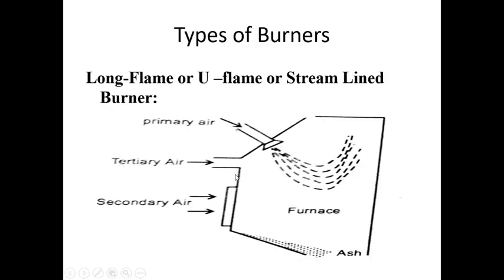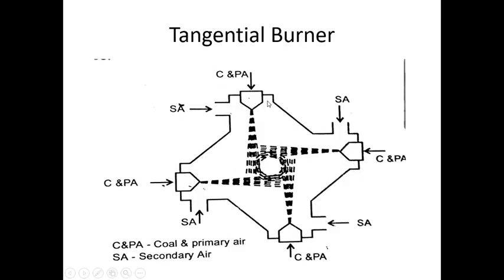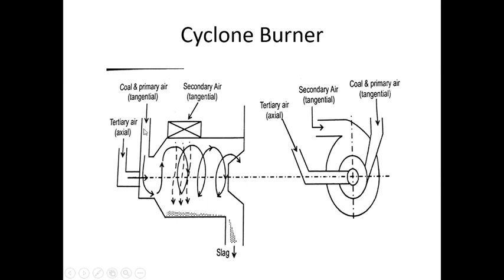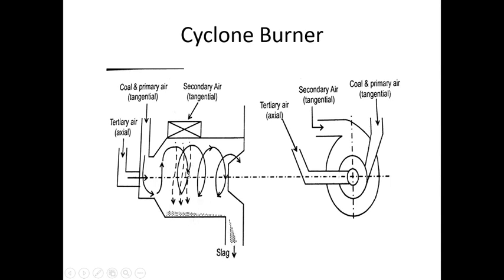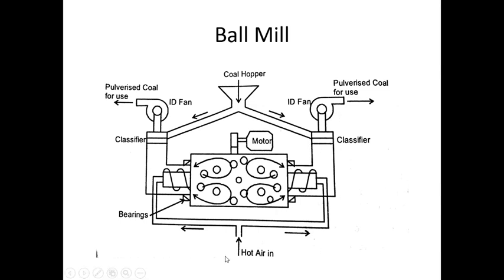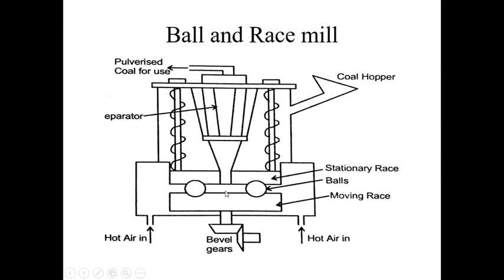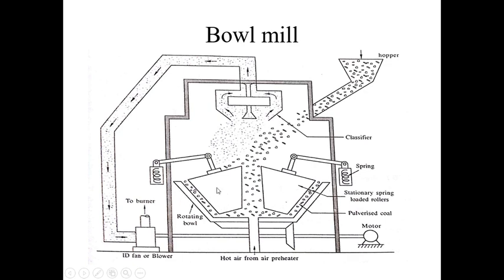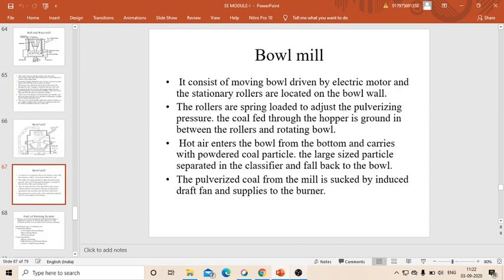Energy Engineering - Thermal Power Plant - Pulverized coal burners and mills- G Sujaykumar